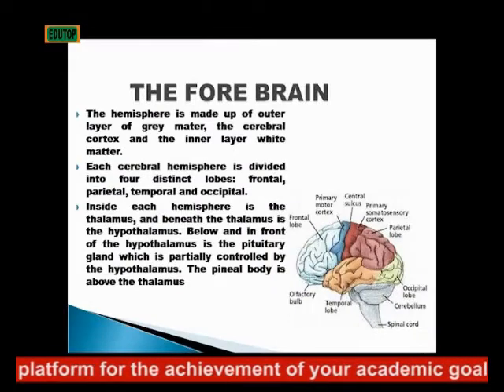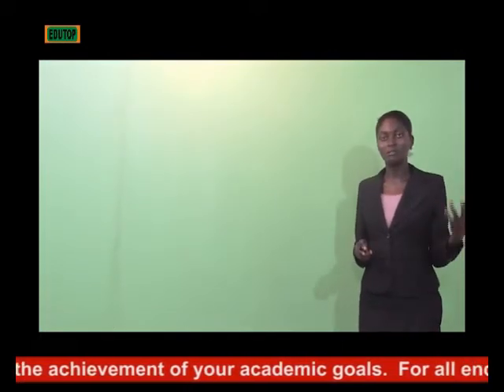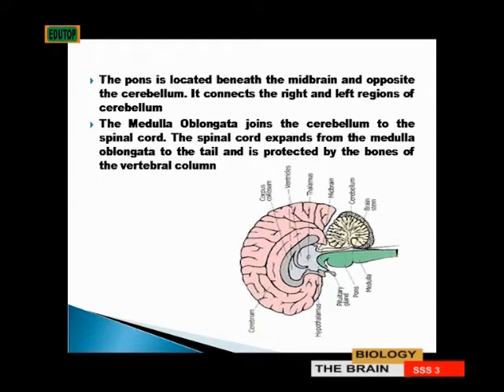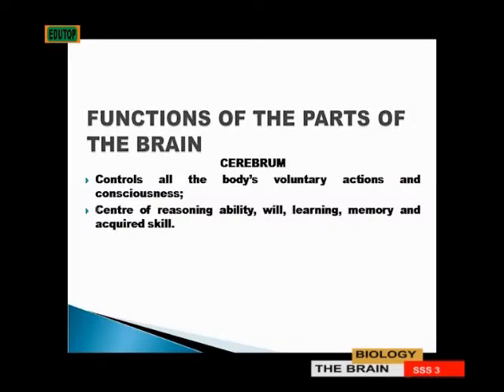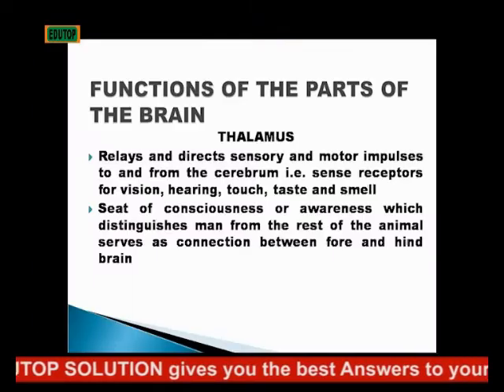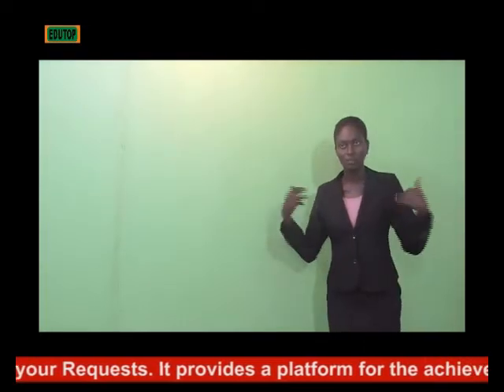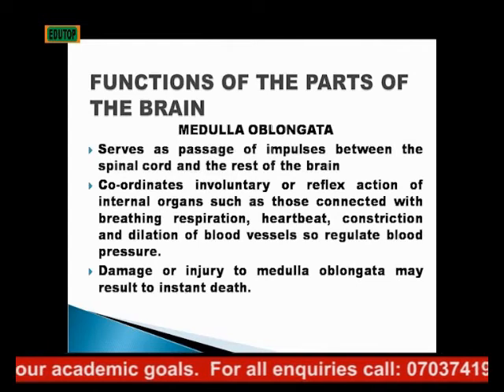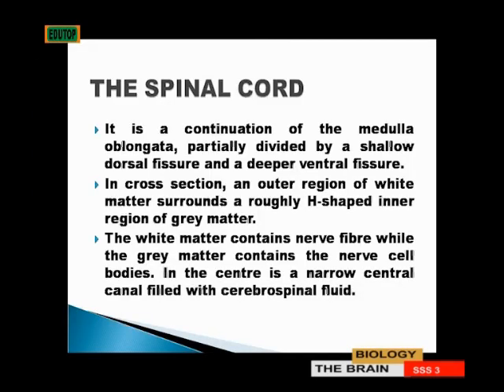(BIOLOGY FOR SENIOR SECONDARY SCHOOL SS3) Lesson 8